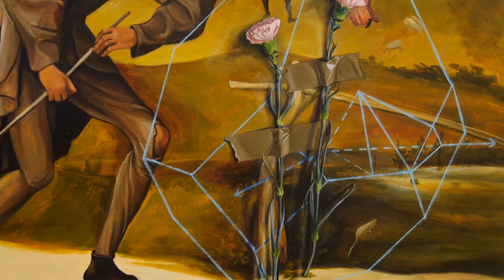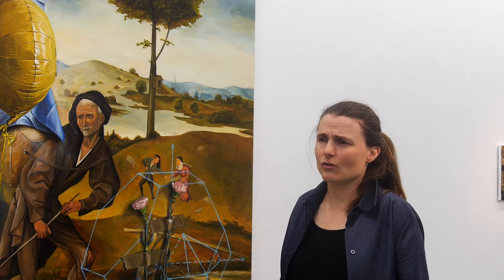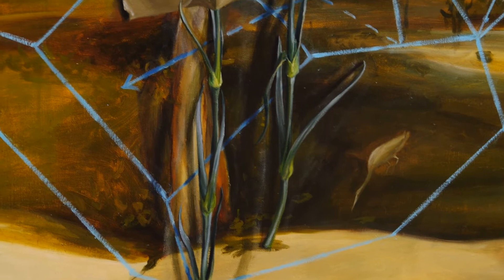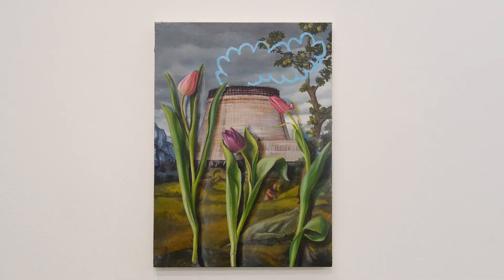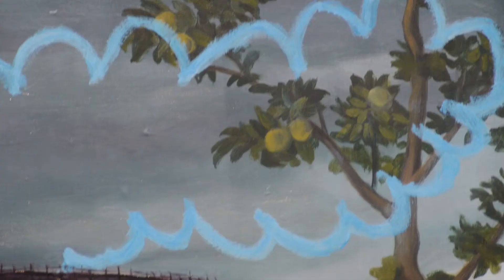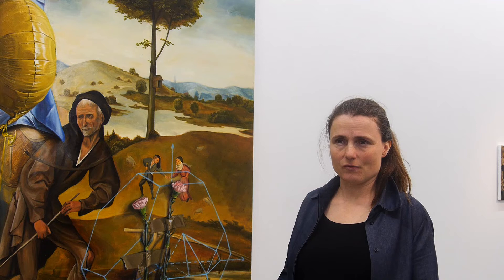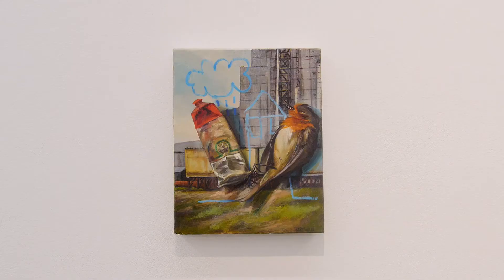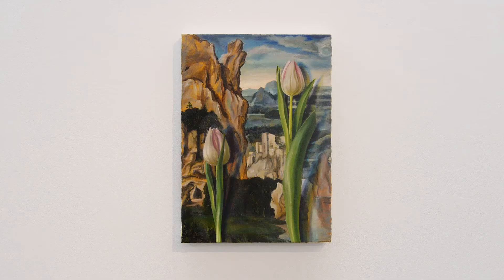KEVIN KAVANAGH - GERALDINE O'NEILL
GERALDINE O’NEILL
MANY-WORLDS INTERPRETATION…
16 FEBRUARY - 18 MARCH 201

Many-worlds interpretation agus rudaí eile nach iad is an exhibition of recent paintings by Geraldine O’Neill. Drawing on a wide variety of sources, she includes objects from within her household that have personal significance as well as images gleaned from the history of painting. Her emphatic use of children’s drawings, as well as the appearance of children as subjects within her compositions harks to the manner in which they come to terms with their world. Children often conflate playing, learning and dreaming and this is an important reference within the artist’s oeuvre. The content of O’Neill’s paintings constitute a collage through the history of image making as well as the personal history of the artist. These paintings are detailed and dense, replete with allegory and symbolism. Through her fascination with emblematic devices in northern renaissance painting O’Neill recalls motifs and iconography and considers them afresh.